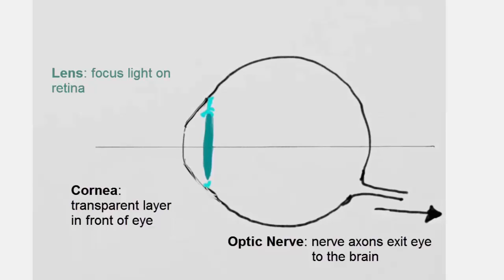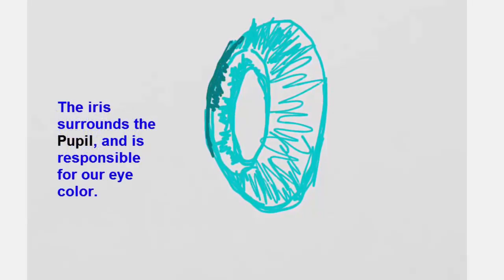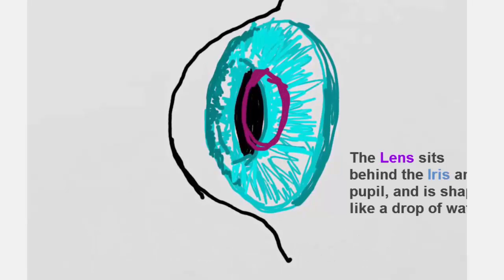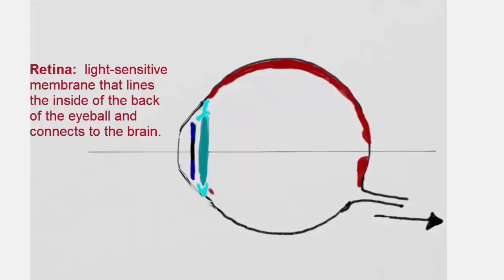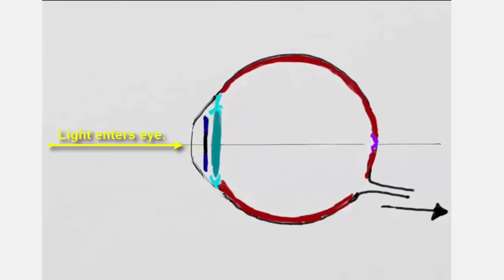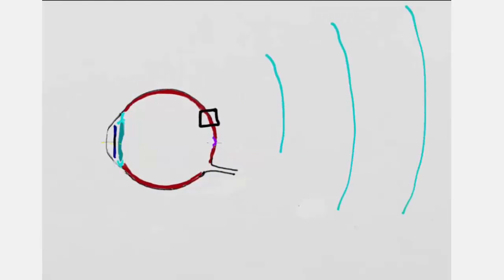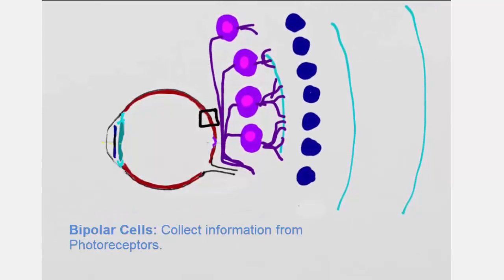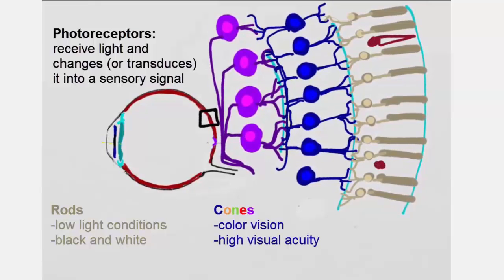eye5 done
anatomy eye psychology education